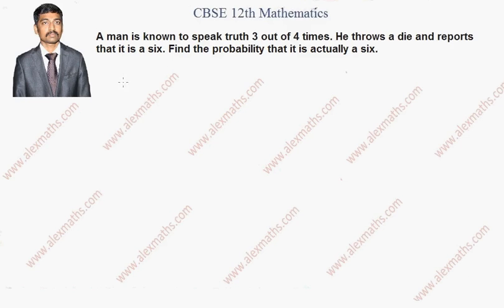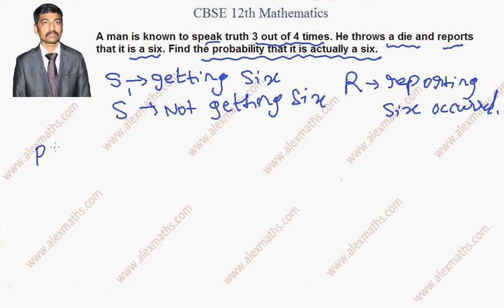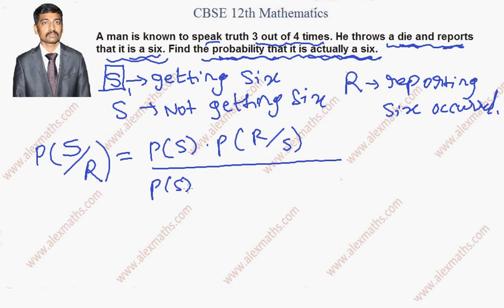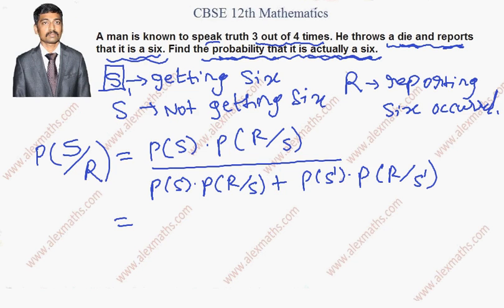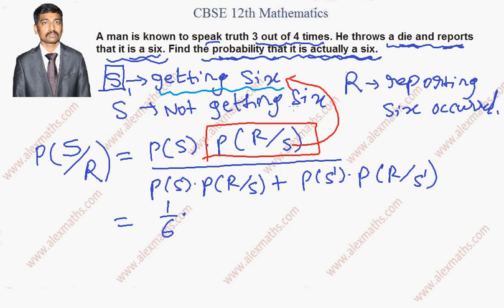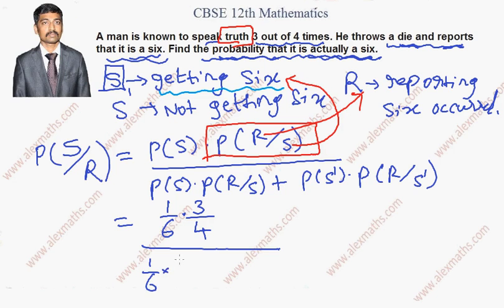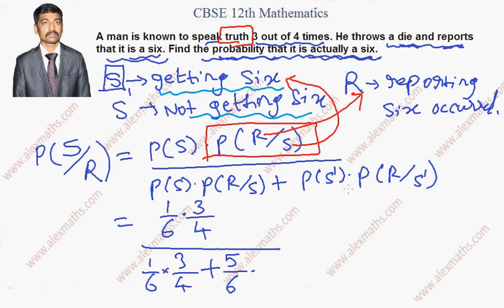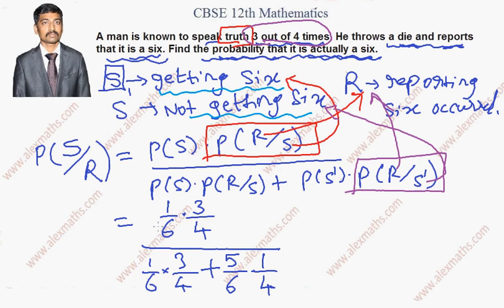CBSE 12 Maths NCERT and Board Question solved Bayes Theorem A man speaking truth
Concepts explained in easier way for clear understanding.

Here is the complete question

A man is known to speak truth 3 out of 4 times. He throws a die and reports that it is a six. Find the probability that it is actually a six.